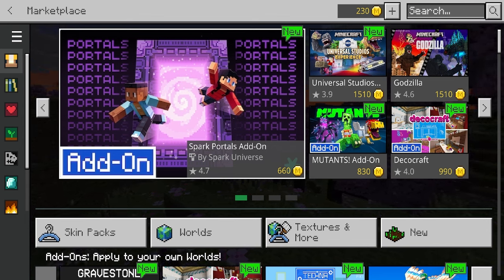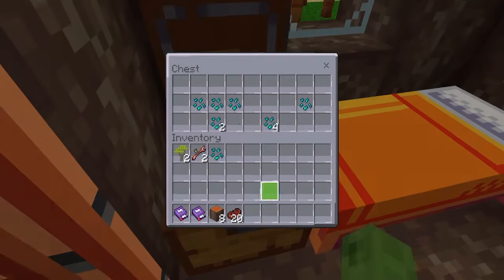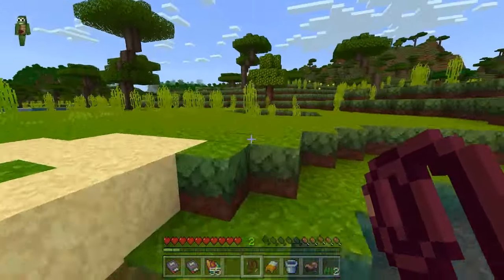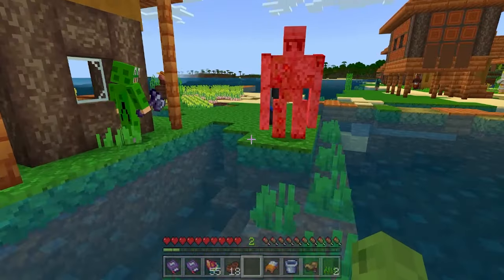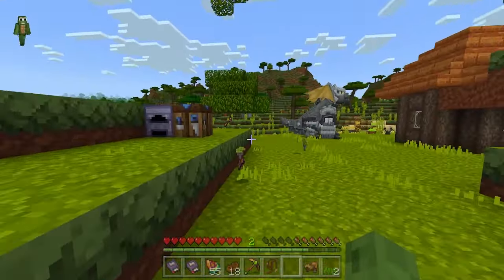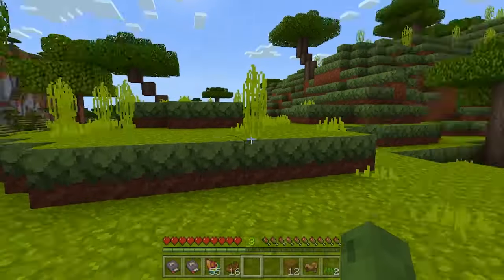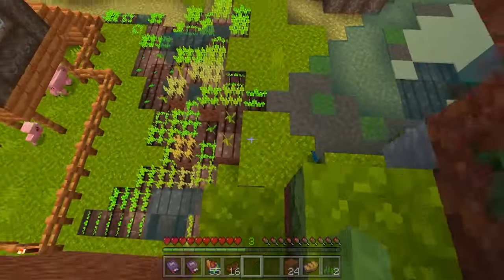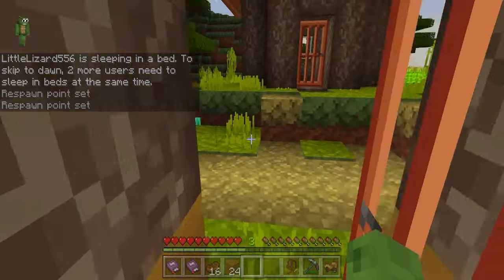It's finally here...DragonFire Add on - Bedrock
We hope you guys enjoy playing DragonFire add ons on Bedrock edition!